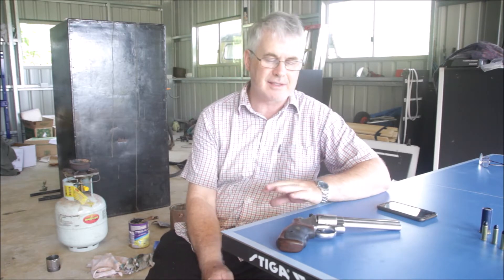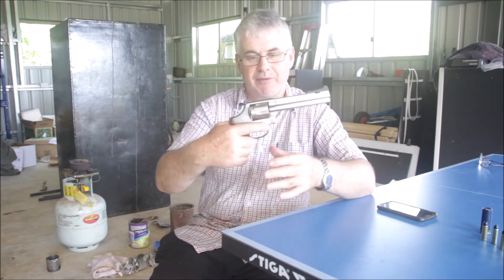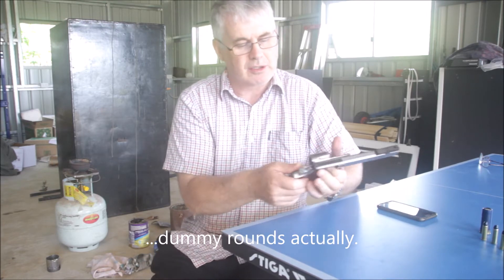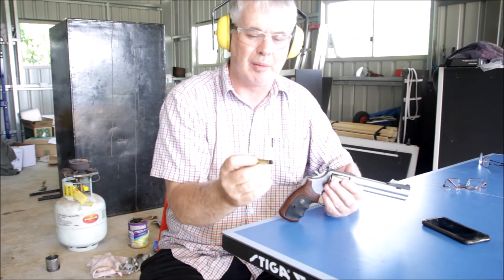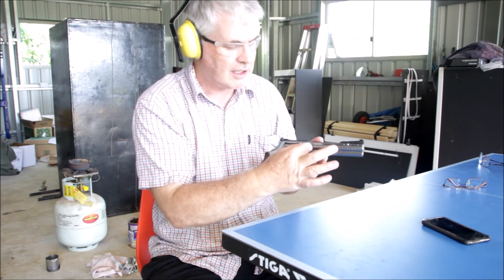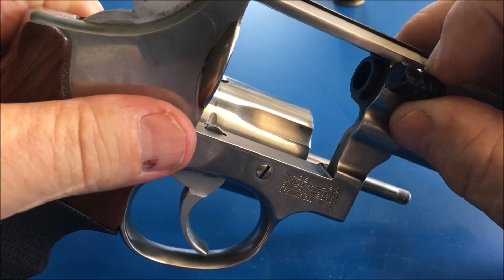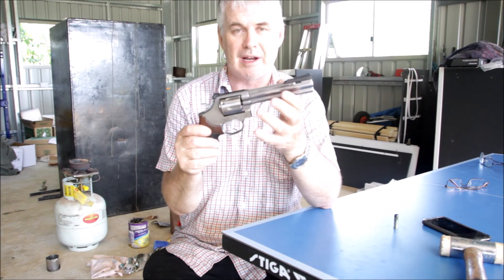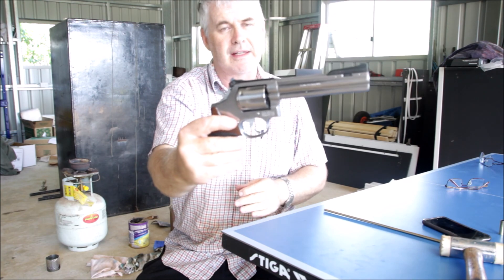The Shooting Death of Brandon Lee: A Technical Explanation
In 1993 Brandon Lee was killed by being accidently being shot on a movie set. The recent tragic death of Halyna Hutchins has re-awoken interest in his death and there have been many articles published which almost all contain incorrect information.
In this video I explain how his shooting happened including attempting to replicate the conditions with a similar firearm.

I note that in editing I used the term "blank" cartridge when I should have said "dummy" cartridge.
To be clear:
A "dummy" cartridge looks like a a real cartridge and can be loaded into the firearm but contains no live components and cannot be fired.
A "blank" cartridge is a live cartridge that contains no projectile. It can be fired but (theoretically) only gas and sound are emitted.

This video is a part of a longer video discussing "prop" guns and their dangers: